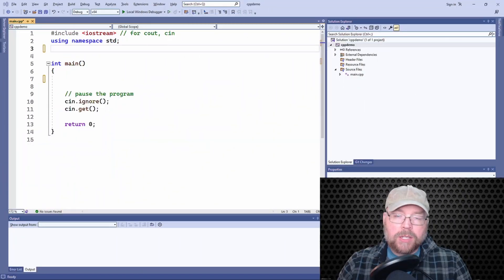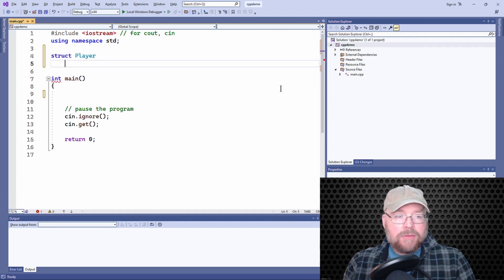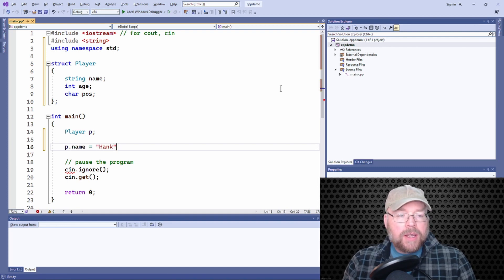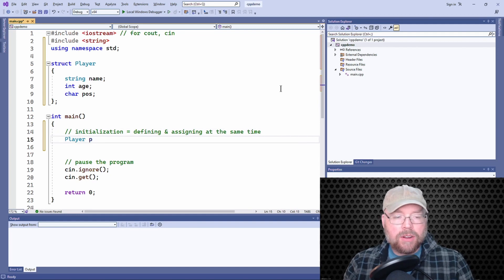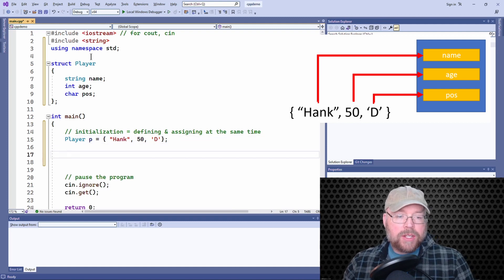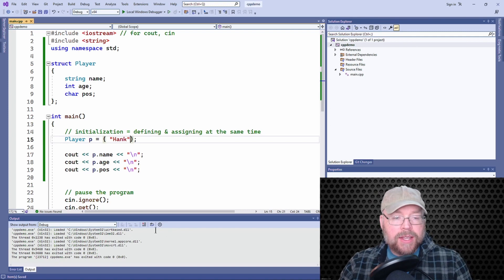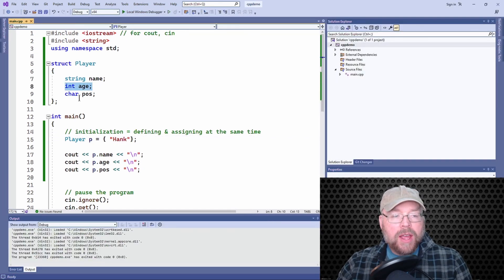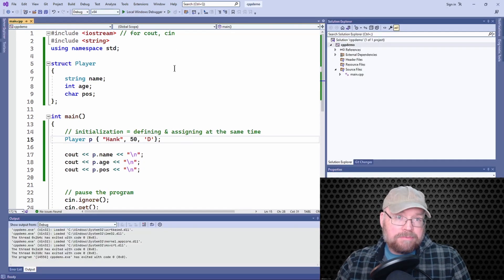How to initialize structure variables -- C++ Structs Tutorial #3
Learn how to properly initialize a struct variable. You'll learn how to define and assign at the same time.

In this C++ programming tutorial for beginners, you'll learn through coding examples using Visual Studio Community.

Bitcoin:  177wfkQwzXiC8o2whQMVpSyuWUs95krKYB
Dogecoin: DRK2HDp3ZkkbFpvGZnVgMVosnBhPv8r3uP